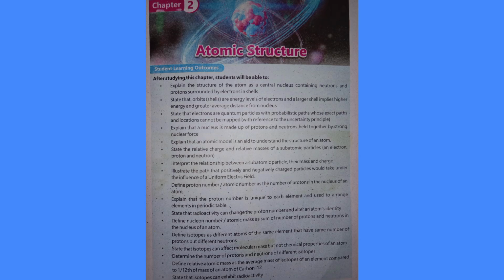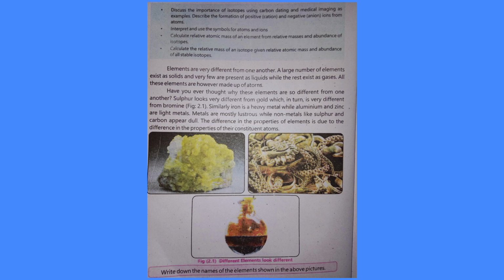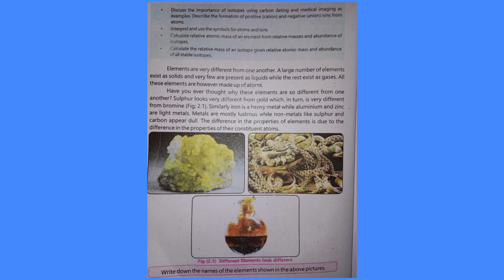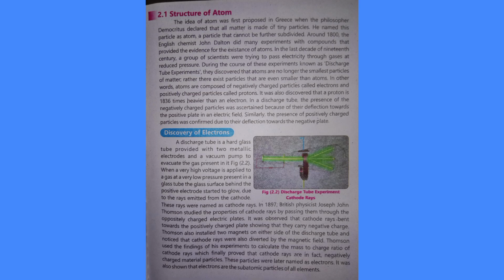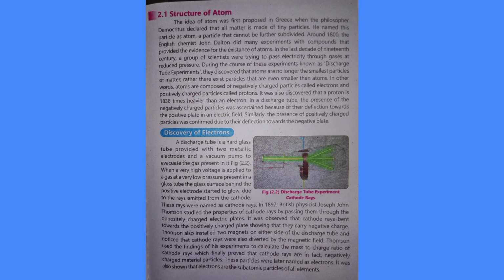Atomic structure chapter 2 chemistry 9th class 2025@ mahhaider5128